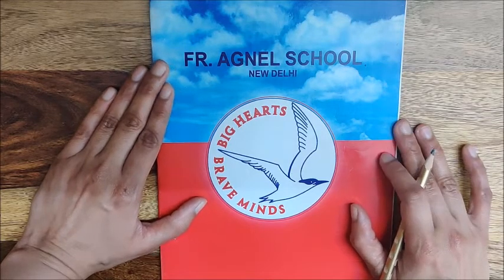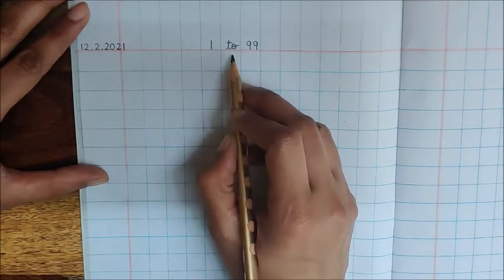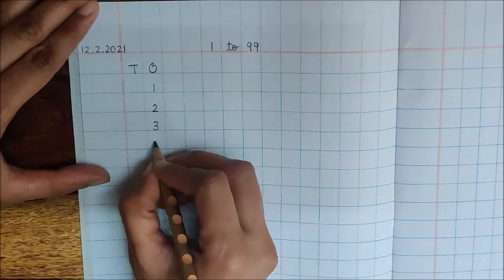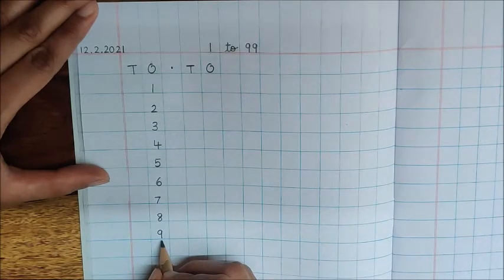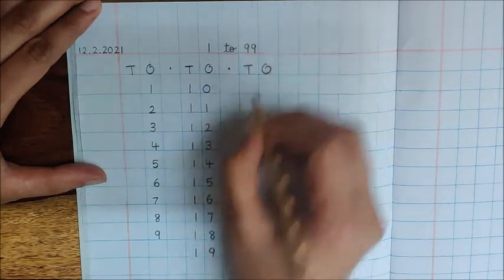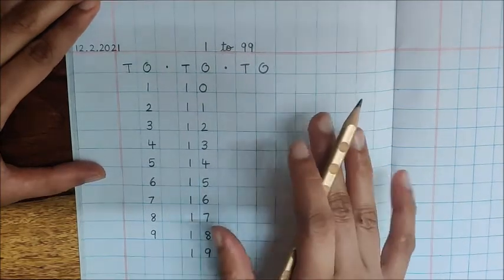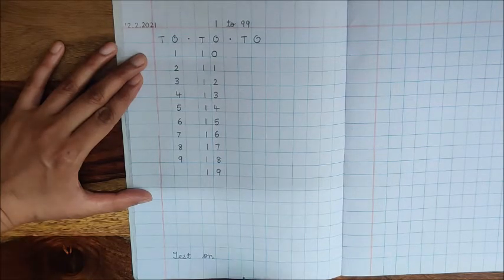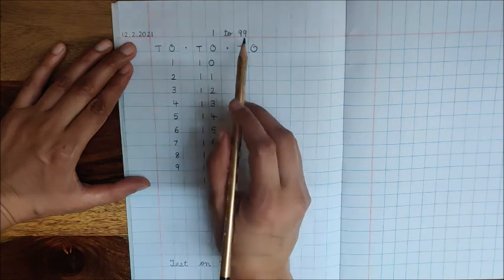February 12, 2021- Forward counting 1 to 99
Practise writing numbers 1 to 99 under T O.